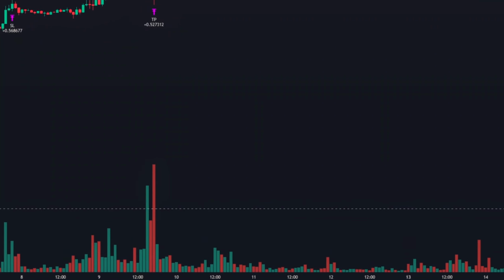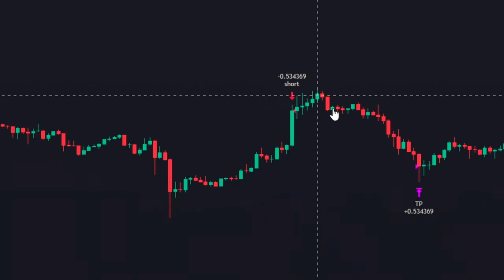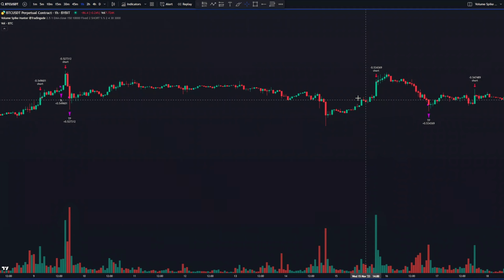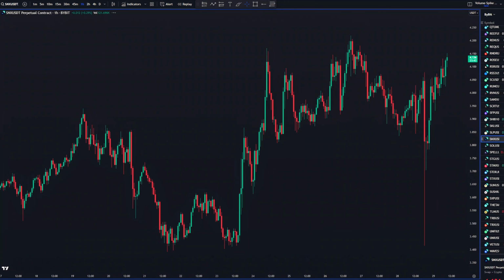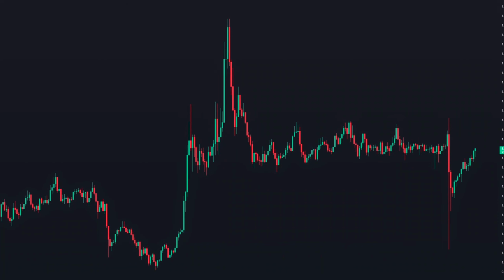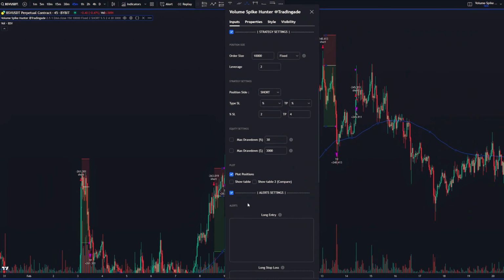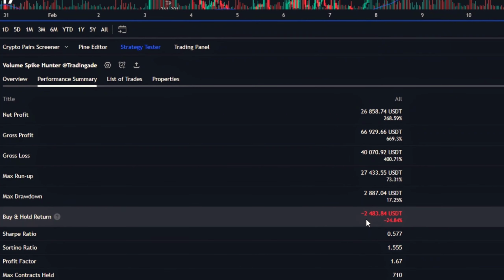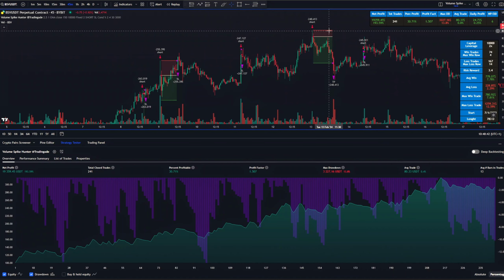PROFITABLE Volume Trading Strategy TESTED on TradingView (FREE INDICATOR)